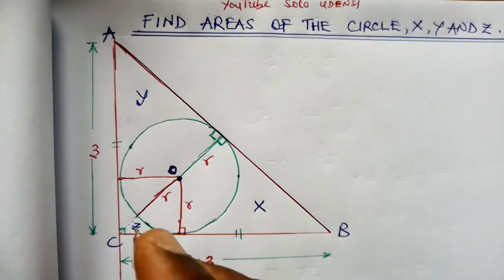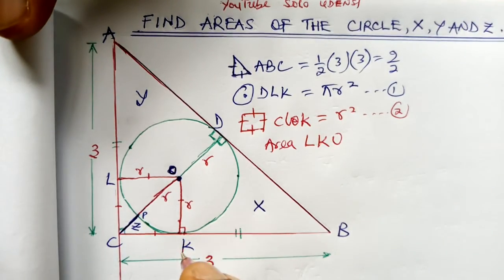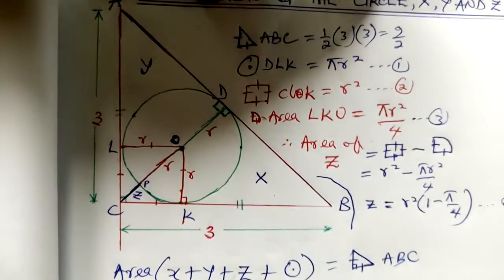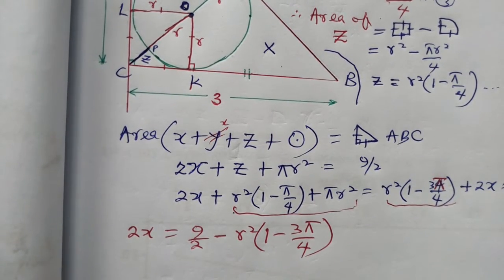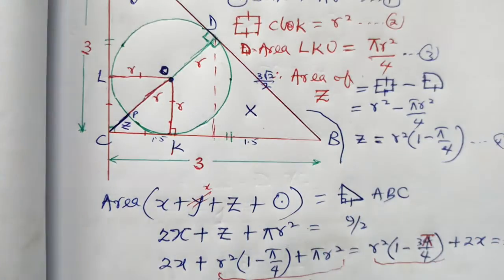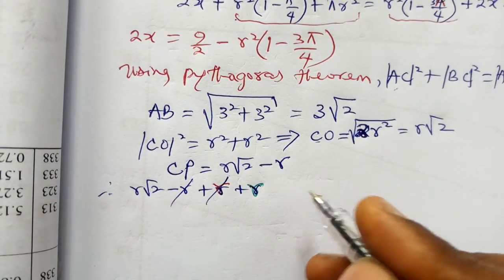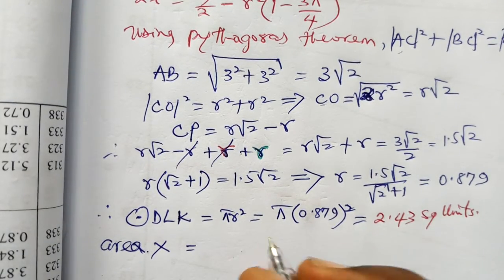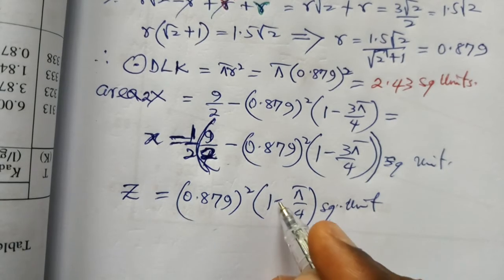How to Find the Area of a Circle Inscribed in an isosceles Triangle (Mensuration)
How to find the area of a circle Inscribed in an isosceles triangle. Circle in a triangle.